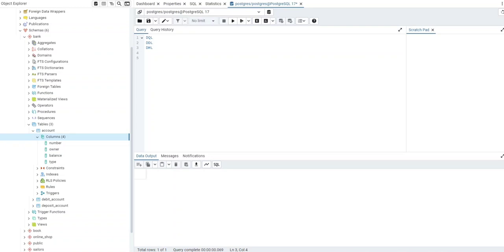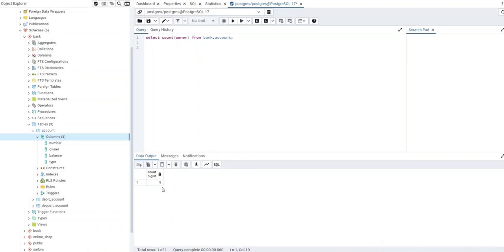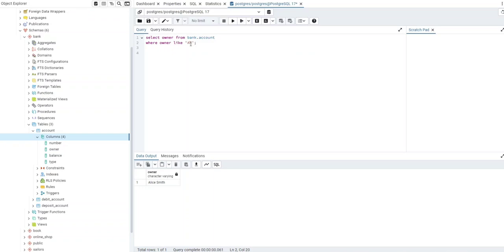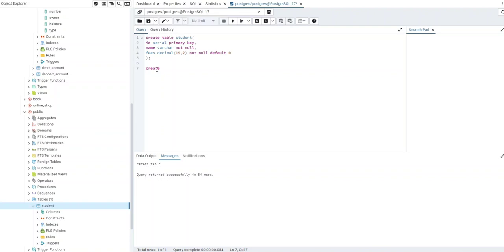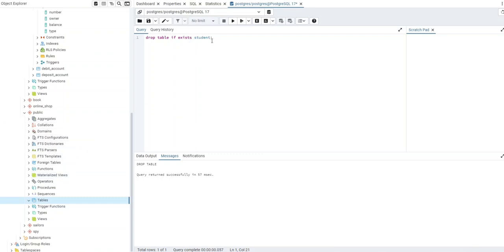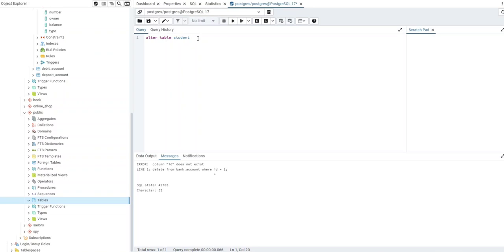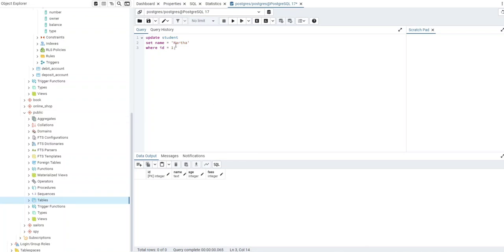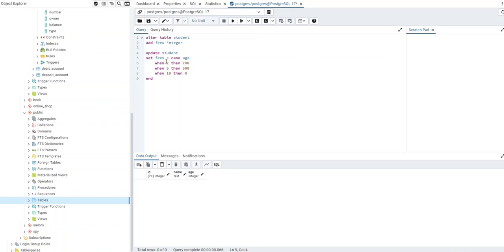SQL DQL, DDL and DML - Learn How To Manipulate Database Using SQL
Master SQL: SQL Select

In this video we practice:
 SQL select
Aggregate functions
 Aliasing
SQL Insert
Alter Table
Update Table
Conditional Update using When Then
Delete
Drop Table

Here’s a structured breakdown with timestamps for this video on DQL, DDL, and DML concepts in SQL:

0:00 - Introduction to DQL, DDL, and DML
0:24 - Data Query Language (DQL): Extracting data using SQL
0:50 - Data Description Language (DDL): Defining table structure
1:17 - Data Manipulation Language (DML): Updating and altering data
1:43 - DQL Example: Using SELECT statement
2:07 - Basic SELECT Query in the Bank Schema
2:35 - Adding Conditional Filtering with WHERE
2:50 - Using Aliases (AS) for Column Names
3:43 - Aggregate Operators: MAX, MIN, COUNT, and AVG
4:52 - COUNT Function and Removing Duplicates with DISTINCT
6:22 - Grouping and Aggregate Functions
7:16 - LIKE Operator for Pattern Matching
8:45 - Case Sensitivity with ILIKE
11:03 - DDL: Data Definition Language (CREATE TABLE)
11:19 - Creating Tables with Columns and Data Types
12:25 - Defining Primary Keys and Constraints
13:27 - Defining Default Values for Columns
14:43 - Verifying Table Creation in Schema
15:59 - Setting Up Foreign Keys and References
18:10 - Dropping a Table (DDL)
19:15 - Using IF EXISTS to Avoid Errors
22:29 - DML: Data Manipulation Language
22:47 - Inserting Values with INSERT INTO
23:52 - Deleting Rows with DELETE FROM and WHERE
26:34 - Altering Tables (ALTER TABLE)
28:00 - Adding Columns to an Existing Table
32:03 - Updating Rows in a Table
33:08 - Example of Case-Based Updates with CASE Statement
36:13 - Recap of DML Commands: INSERT, DELETE, ALTER, UPDATE
37:59 - Next Steps: Upcoming Practice Video